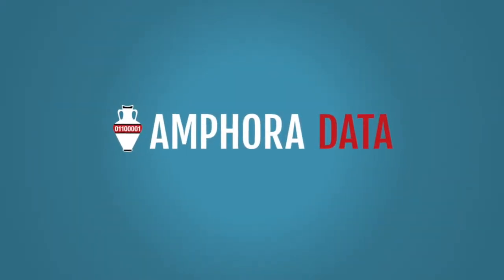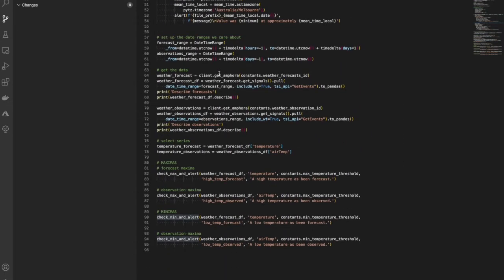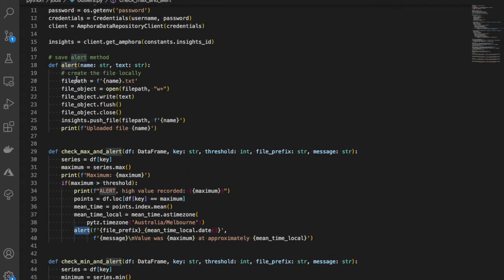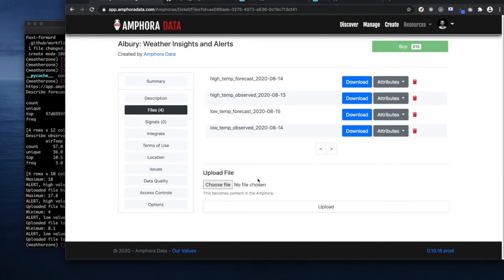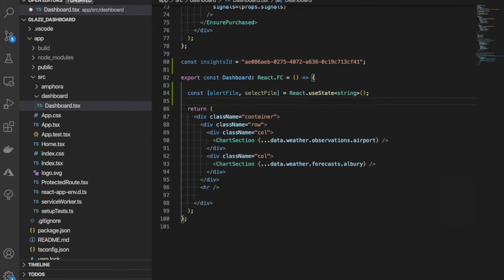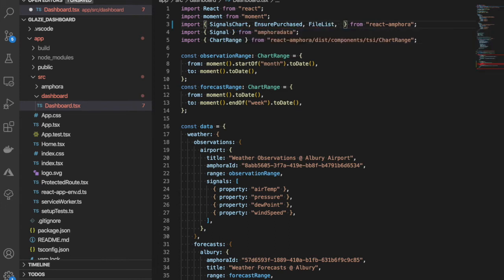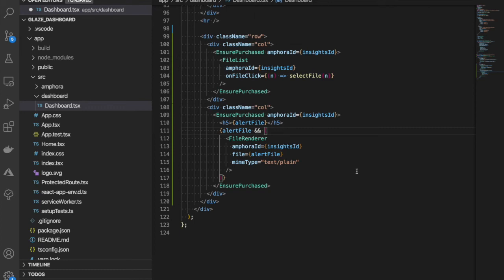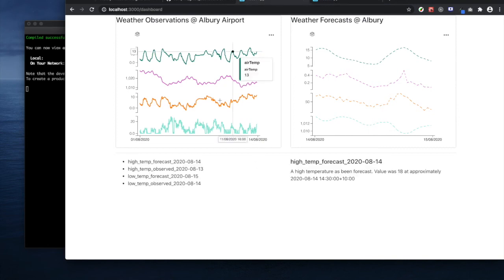Tutorial: Build a dashboard with real time alerts with Amphora Glaze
In this tutorial we show you how to build a dashboard with near-real-time alerts on incoming weather data. Glaze enables you to sell these dashboards and data sets on a public website using the Amphora infrastructure.

We're using python, the Amphora SDK, and pandas to do our analytics; GitHub actions to schedule our jobs; Netlify to host our dashboard; and Amphora Data for all the data hosting and access controls.

You can get a detailed walkthrough and sample code from our repo on GitHub.